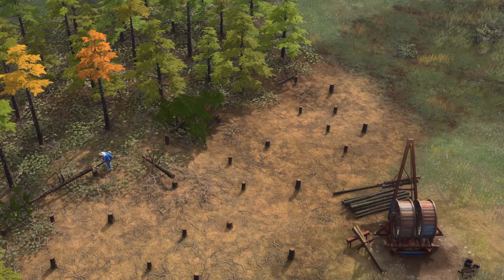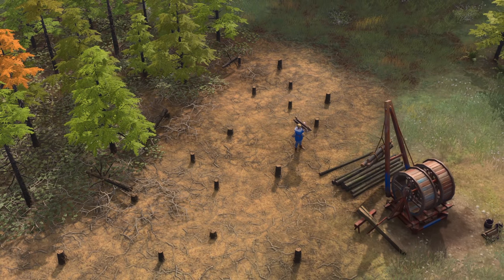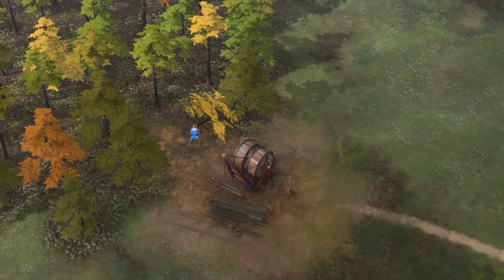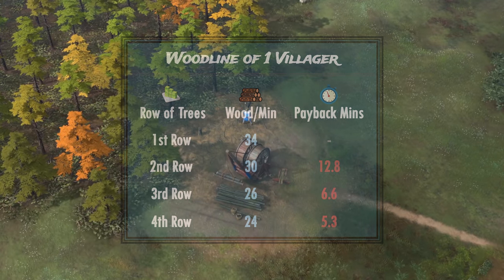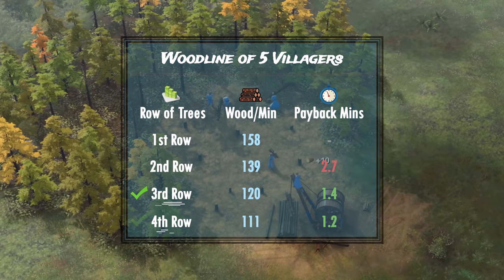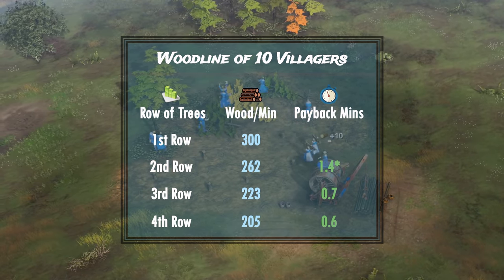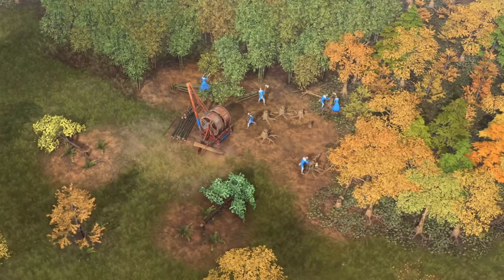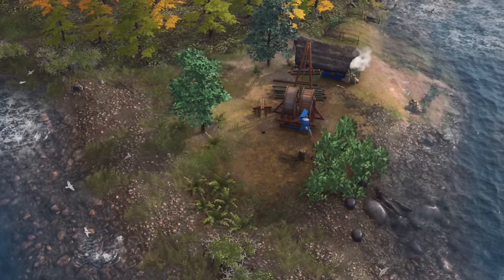When Should You Optimally Refresh Lumber Camps?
We get into the forest of Age of Empires 4 economy - this time with the age old question of when is the optimal time for you to refresh your lumber camps for the most optimal wood collection! Be sure to use the collection rates and payback times here in your gameplay!

0:00 - Intro
0:15 - Testing Methodology
1:57 - 1 Villager Test
2:53 - 2 Villagers Test
3:18 - 3 Villagers Test
3:30 - 5 Villagers Test
3:49 - 10 Villagers Test
4:38 - Testing with Feudal Upgrades
5:13 - Findings & Rule of Thumb
6:01 - Conclusion